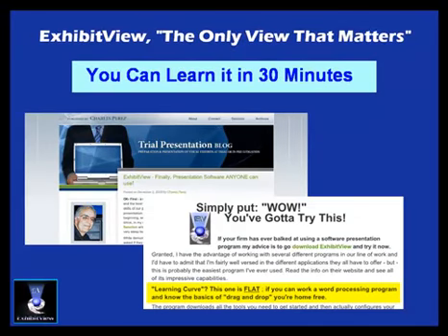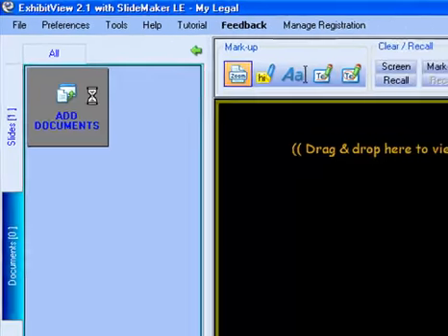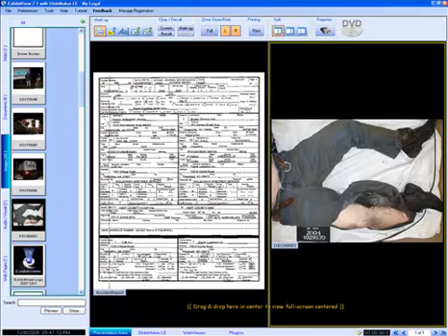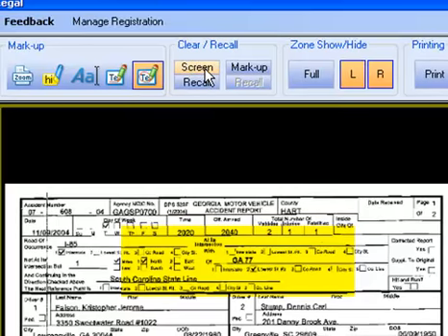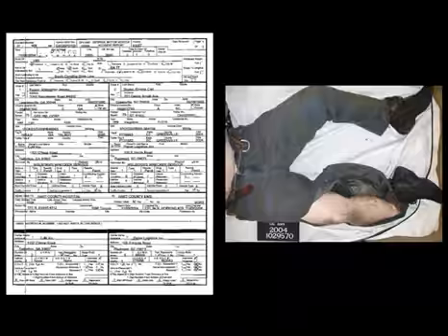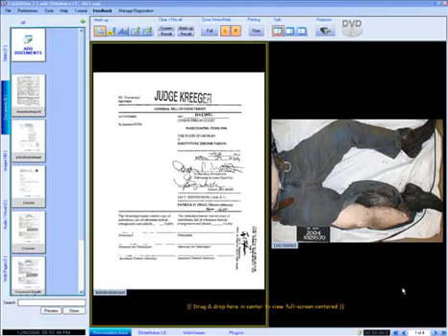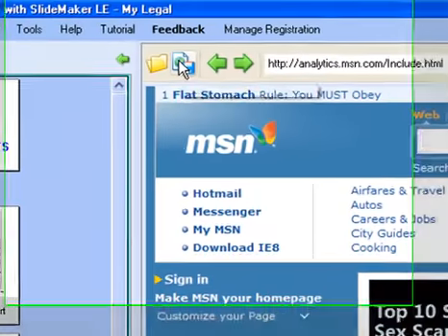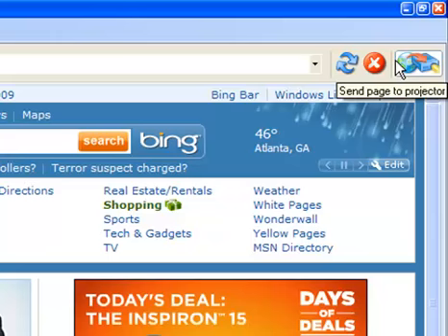ExhibitView Trial Presentation - Software for presentations